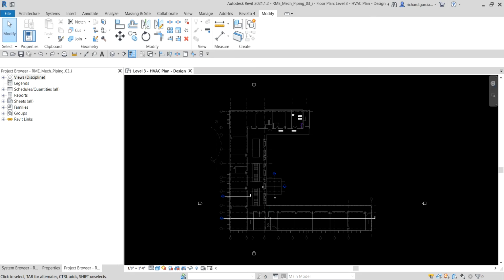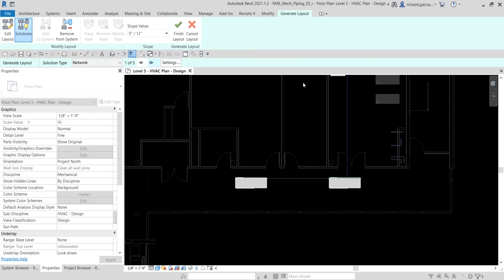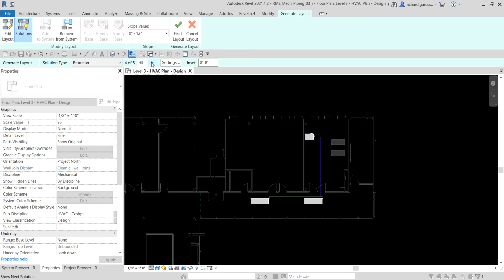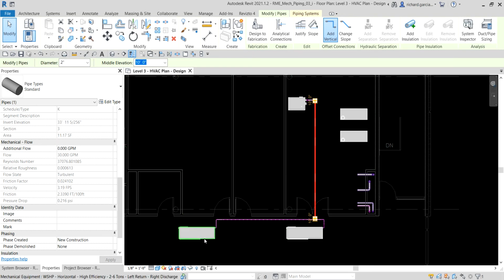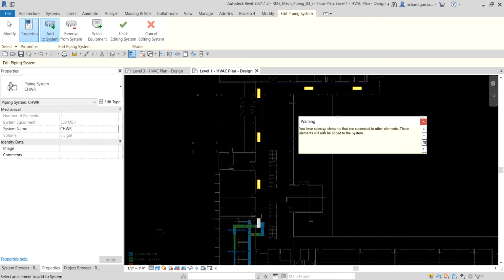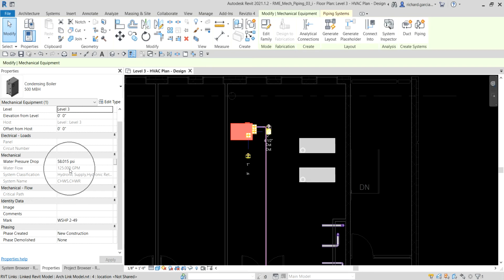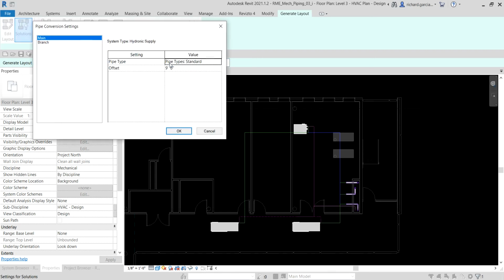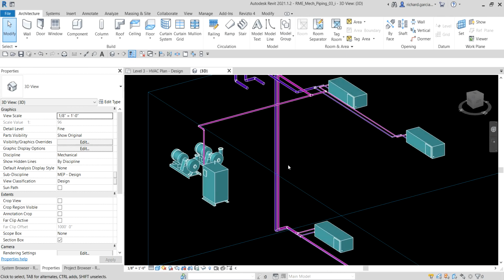REVIT MEP 2021 - MECHANICAL PIPING SYSTEMS - 16 ADDING PIPE USING AUTO-LAYOUT